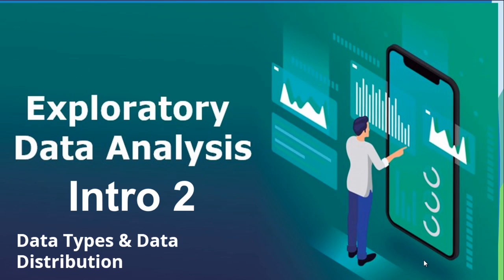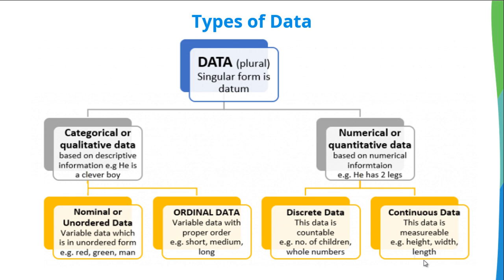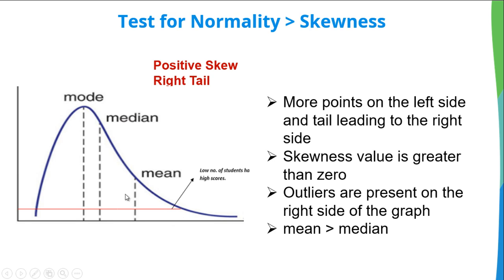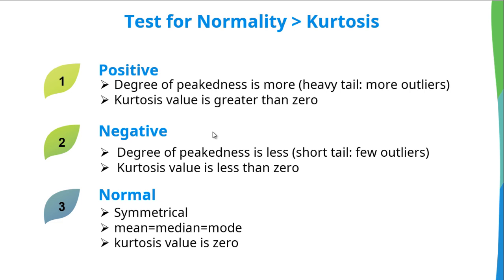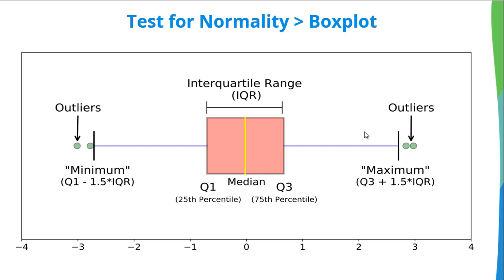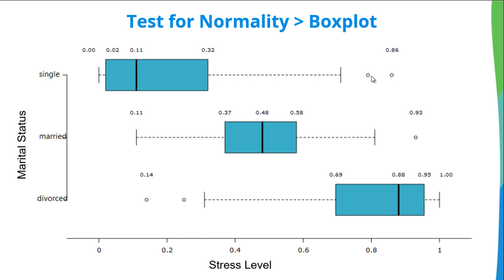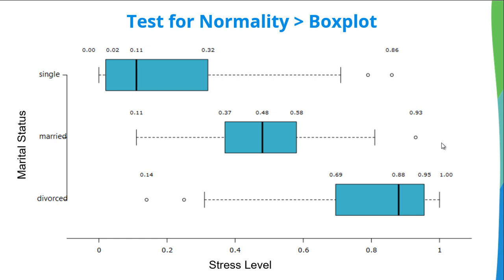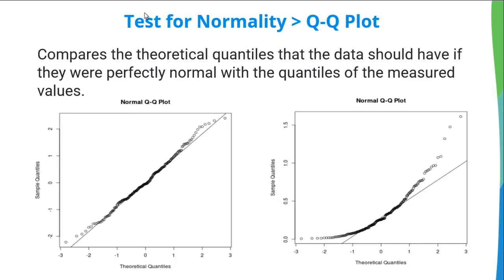Part 6. Intro to Exploratory Data Analysis (EDA) 2